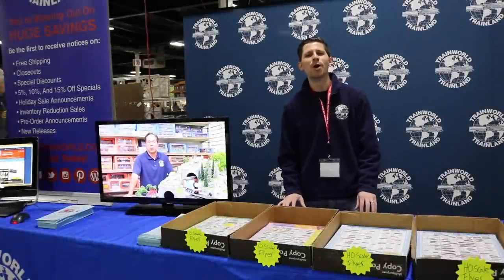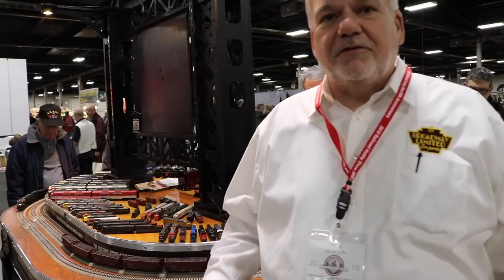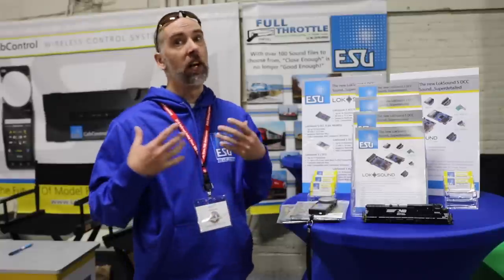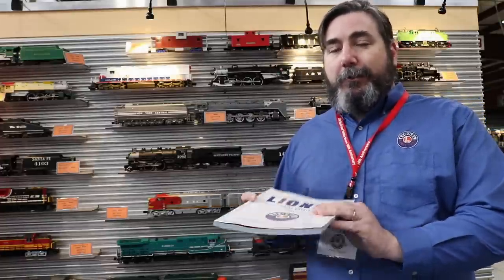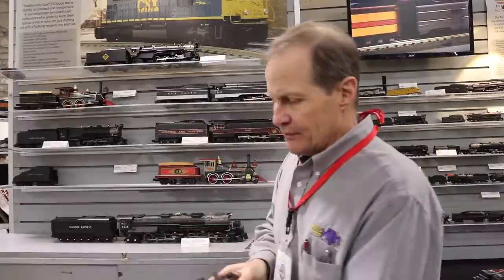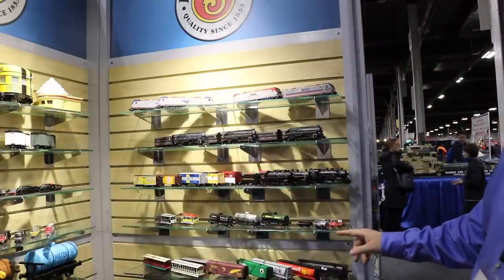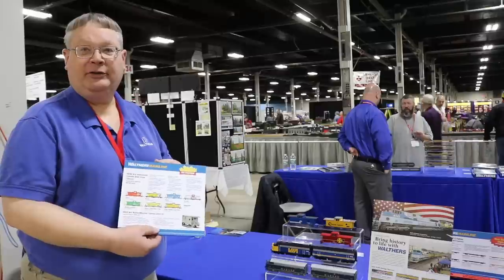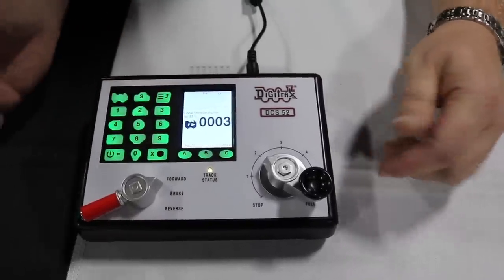Amherst Train Show 2019 The Big E! Behind The Scenes Pass!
Amherst Train Show 2019 The Big E! Ken Jr. is going to walk you through the 2019 Amherst Train Show "The Big E".  Lots of manufacturer interviews and behind the scenes tour to a great show!  Hope you enjoy and dont forget you can purchase all of these products